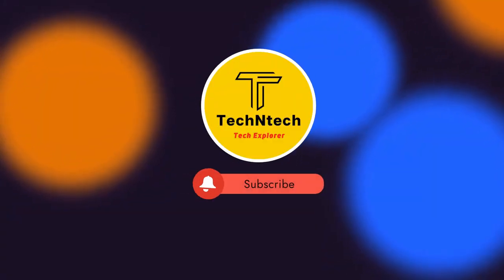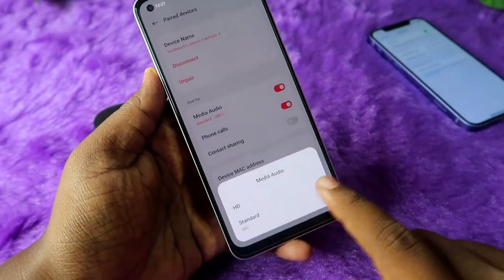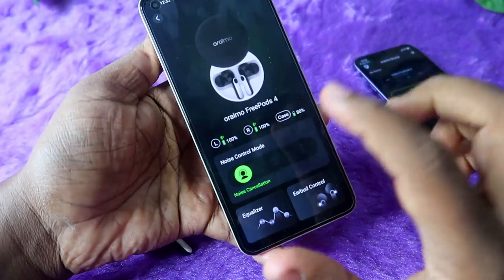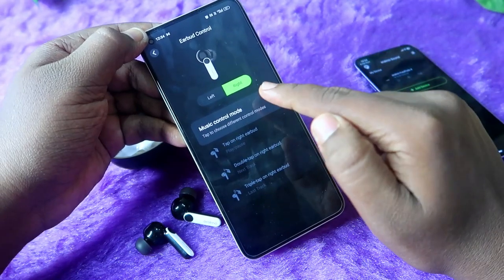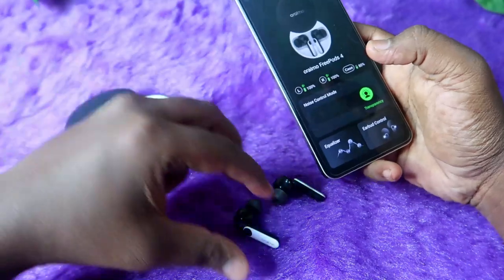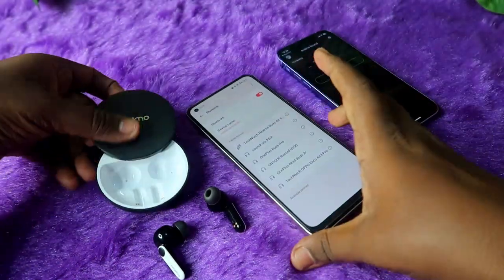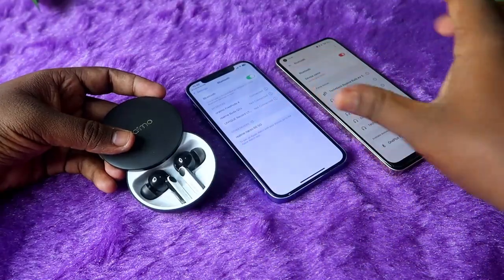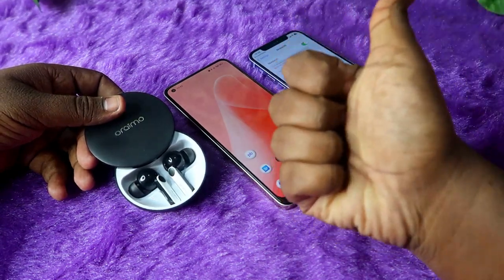How to connect, reset Oraimo Freepods 4 earbuds & Oraimo Sounds App Features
In this video, let me share the method of How to connect, and reset Oraimo FreePods 4 TWS earbuds also, its additional features with the Oraimo Sounds supported Android & iOS App.